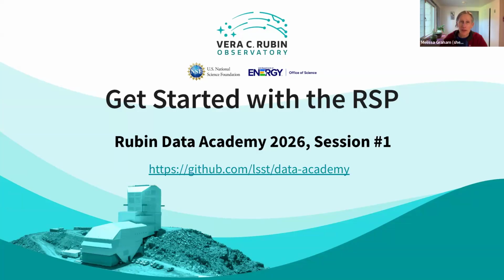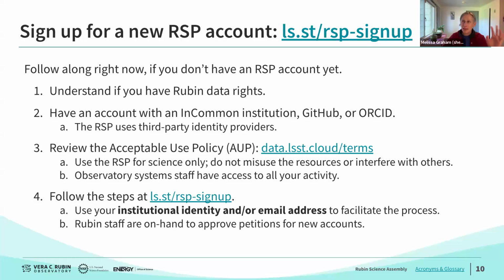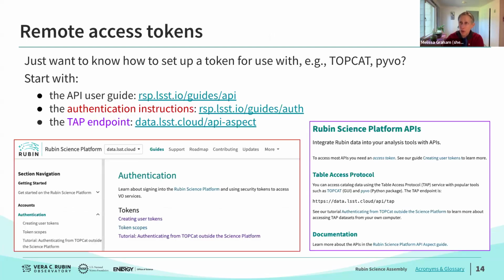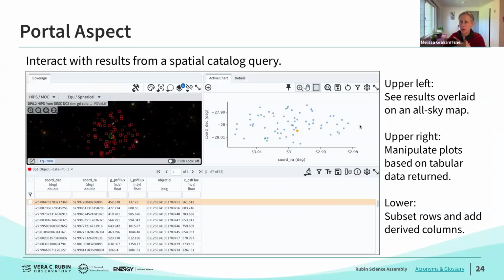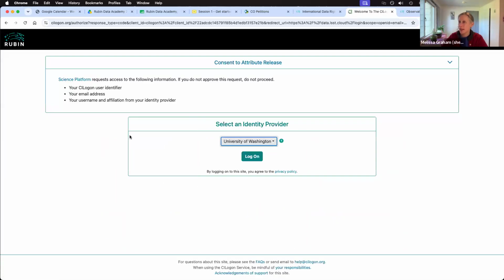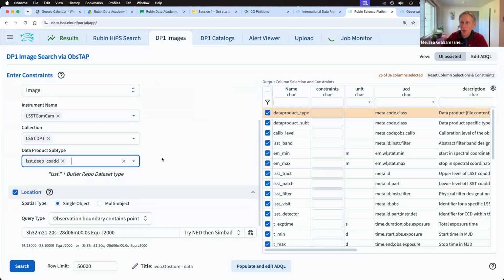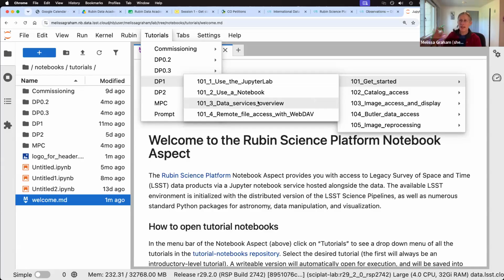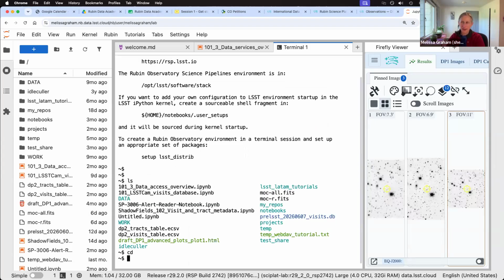1. Get started with the RSP 2026